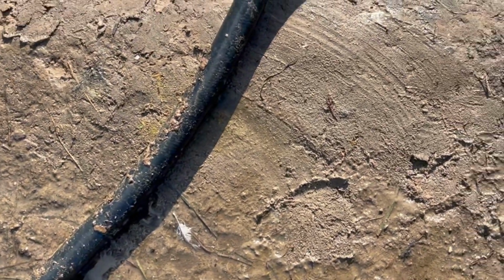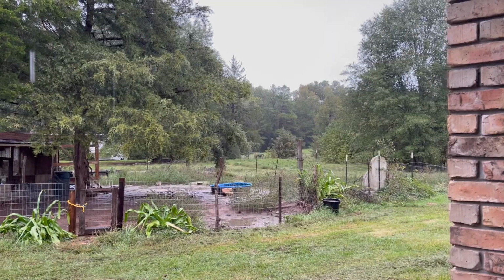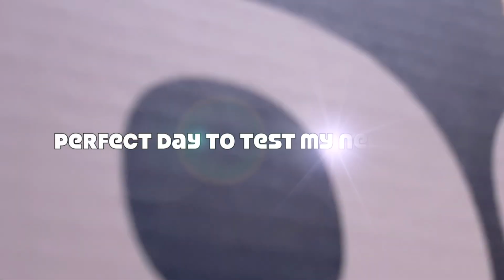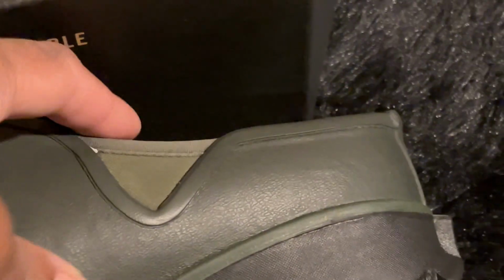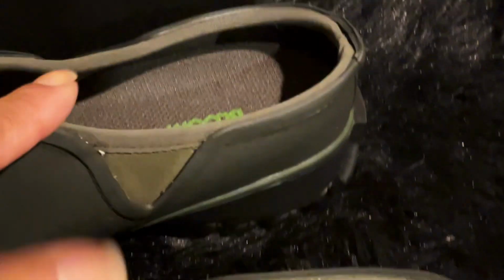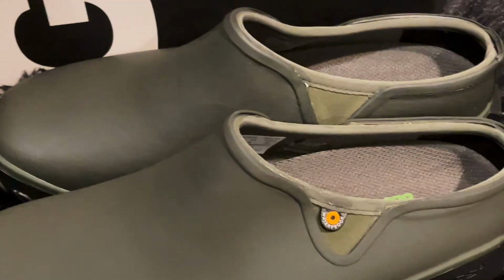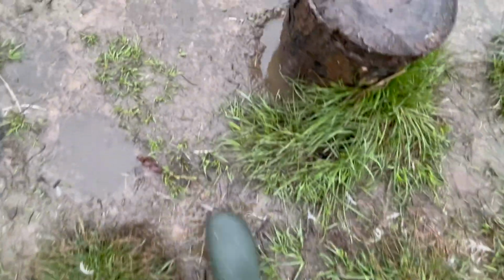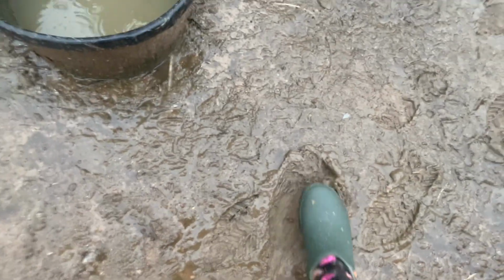🥾 BOGS Women's Sauvie Clog Waterproof Garden Rain Boot| Test in mud bog duck stall & review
This last muddy slip pushed me to buy these Bog Clogs

Hi Youtube neighborhood,

I had to protect my ankles from another major injury so I bought these bog clogs I found on Amazon, hoping they would  help me maneuver my way through a boggy muddy duck stall.

This past rainy season was a long one.  Causing the slick green algae to grow it seemed almost intentionally anywhere with a slight slope.   It was the last hard slip and fall that fortunately only caused a good bruise on my butt, that made me go on the hunt for a better pair of water proof clogs. No Crocs don't cut it.  Bogs were the only ones I found with the a tire like traction on the soles.  This video is where I test drive them to see if the name suits the shoe.

Shout out of thanks to all new subscribers, likes, comments and views. Major thank you to those of you who share our channel with your social media feeds for people you know who may be interested in this type of lifestyle too.  We hope information we shared is beneficial in some aspect of improvising or improving your homesteading or d.i.y endeavors too.

Please comment, definitely share, for sure subscribe, watch to very end and please like which all are FREE ways for you to show your support of our efforts of sharing our life experiences learning this lifestyle of how to be self sustaining homesteaders.

Keep imagining, creating & D.I.Y.ing
gratefully,
Mr. Rose & The Mrs.
Wild Rose Haven Homestead